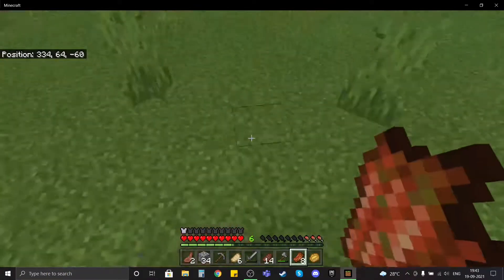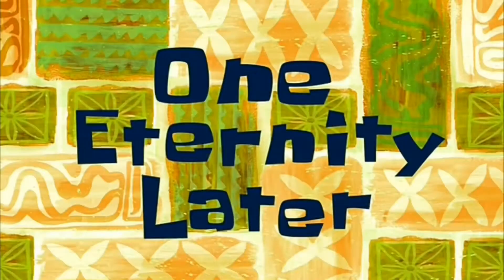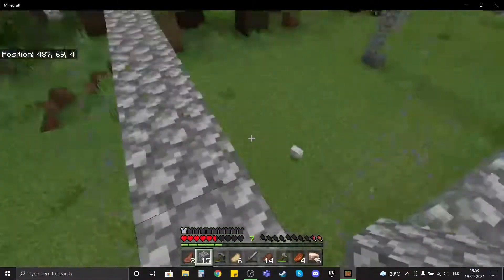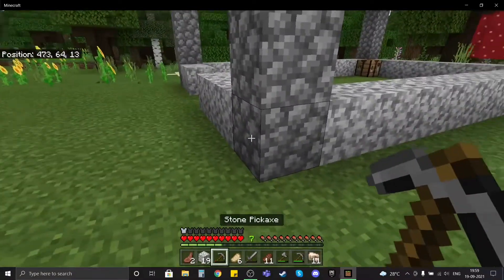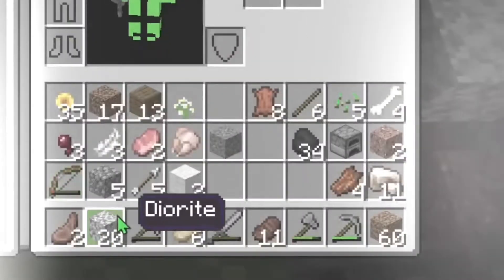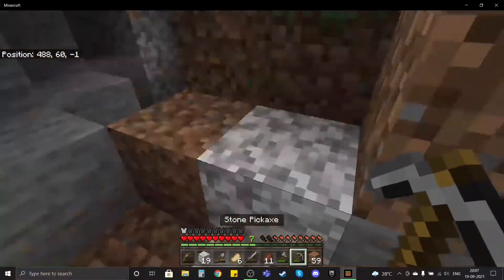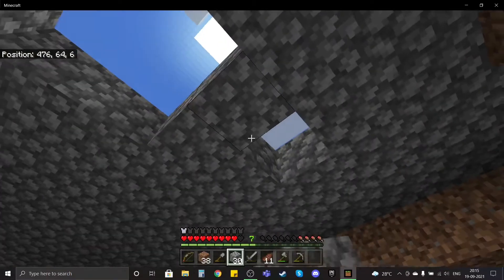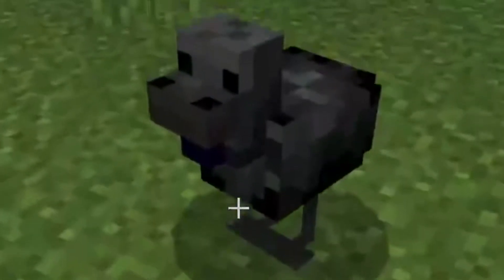Building The Base! || Minecraft BUT With Only 3 Lives (EP 2)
Just don't judge the base XD